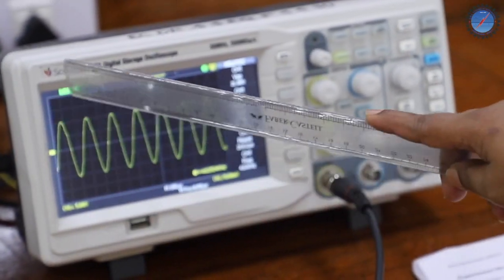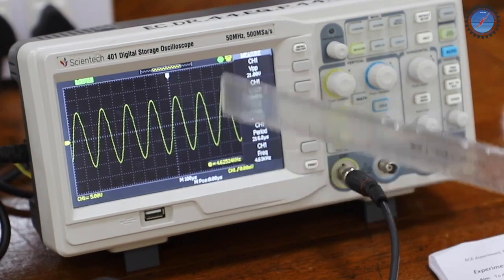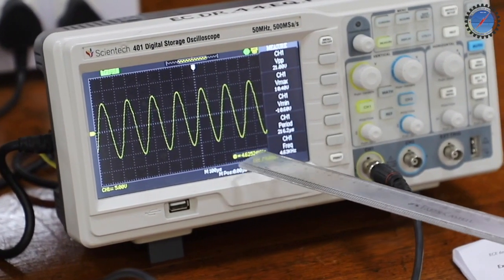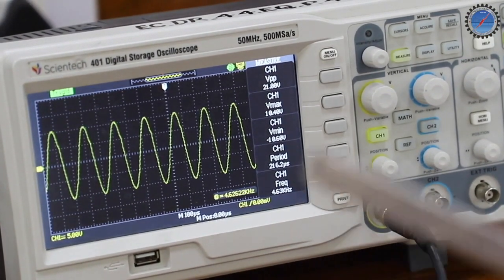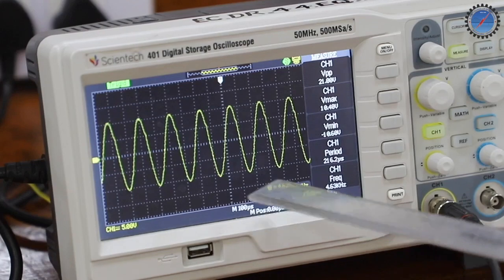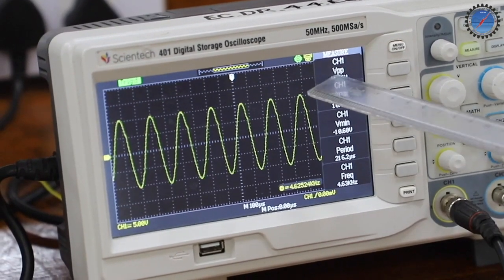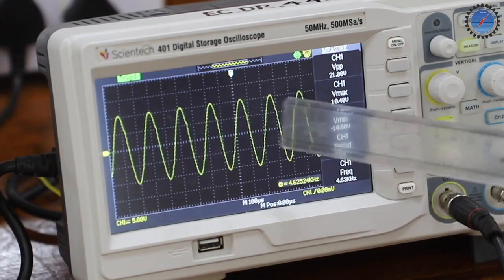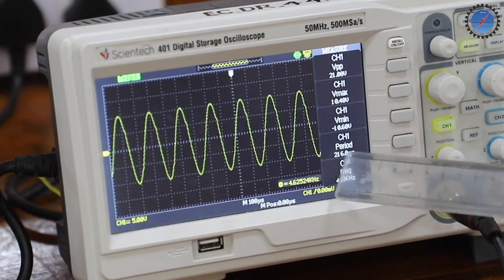Wein Bridge Oscillator